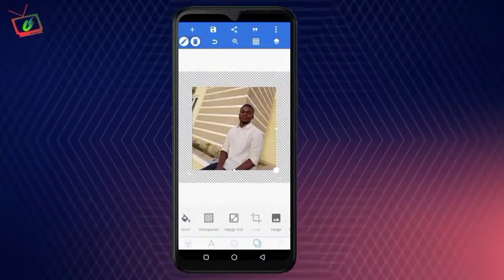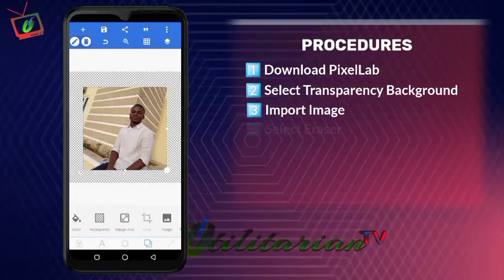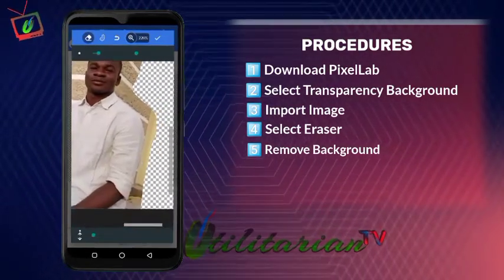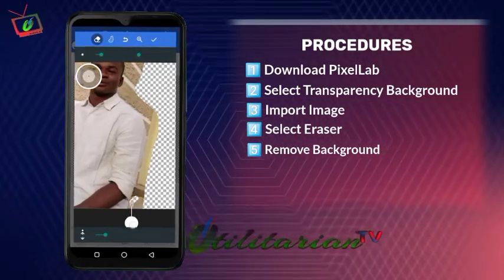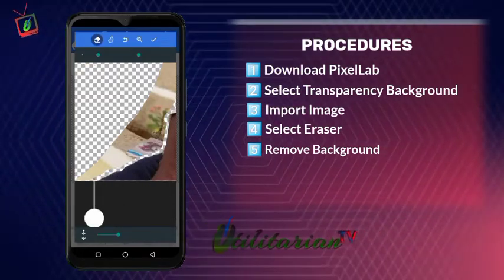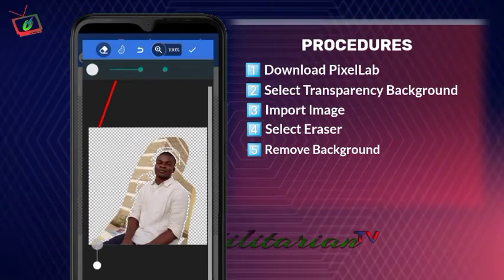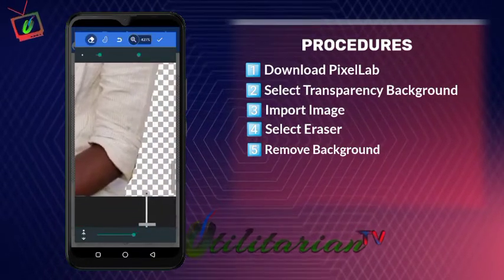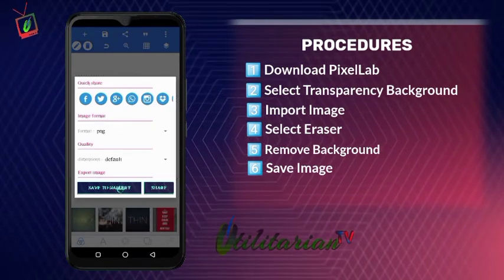How to Remove Background from picture with Pixellab in Just 3 Steps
You will learn how to remove background from Image using android device.

VIDEO CONTENTS

For more detailed explanation, check out the blog post version of this video